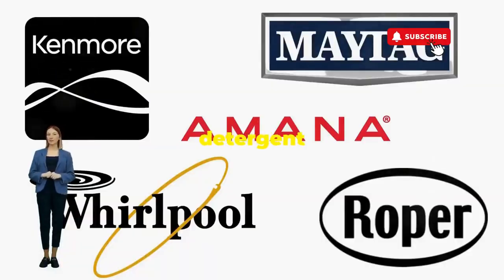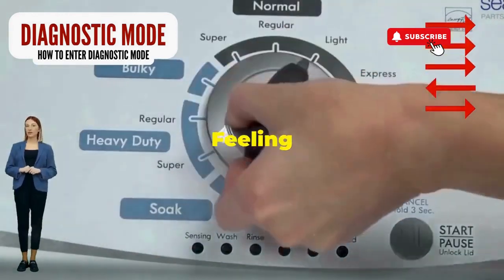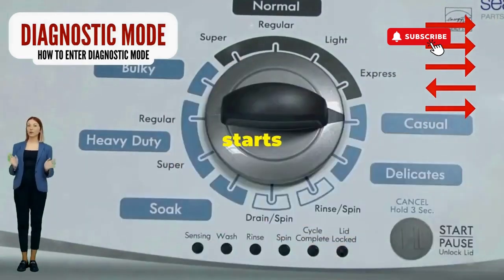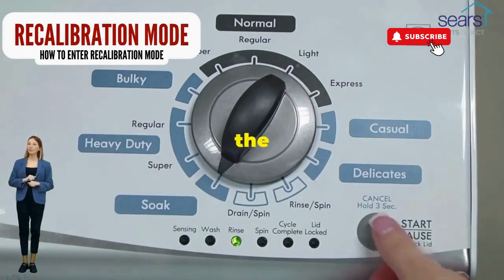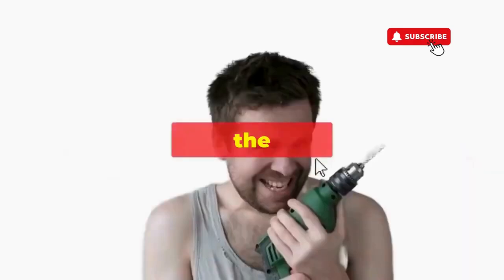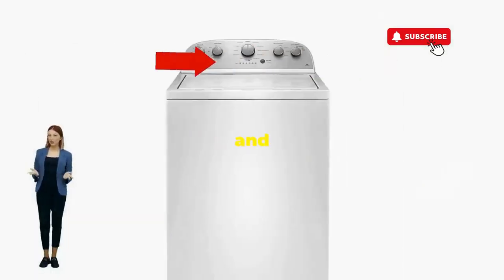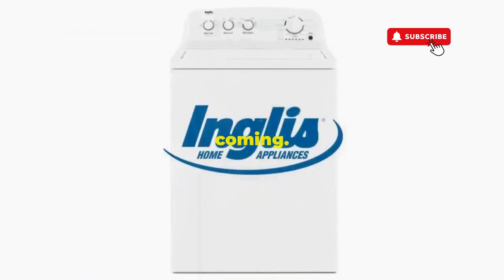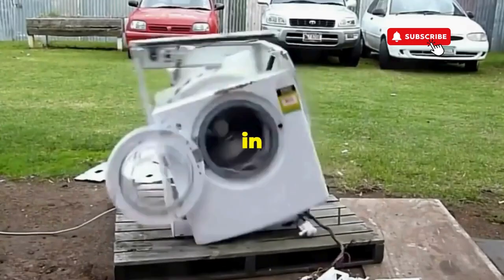whirlpool washer not filling with water